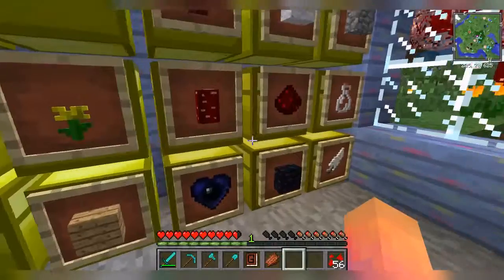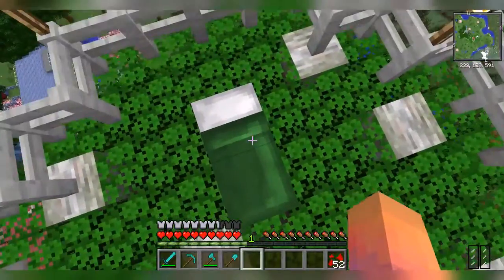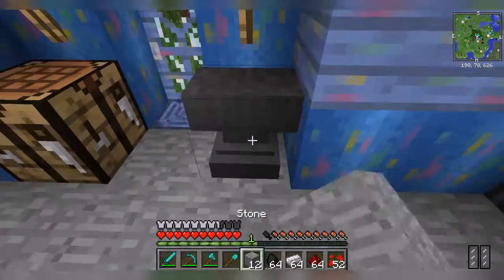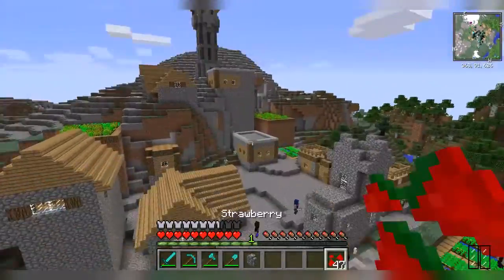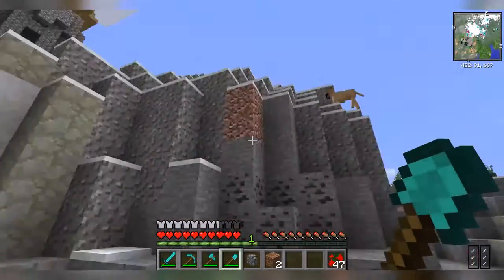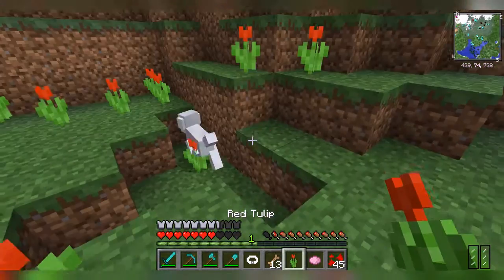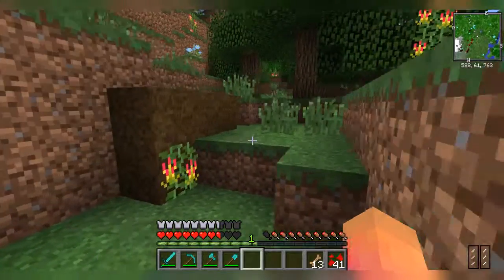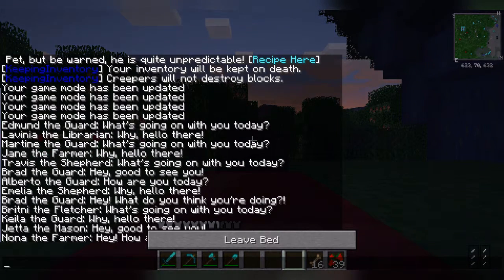Lupine Craft Reborn EP:9 (New world new puppy's)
1.7.10 mods:
Tree decapitator
adventure backpacks
Keeping Inventory
Mini map
Baby Animals
Just Enough Items
MCA
More Player Models
Pam's Harvest Craft
Pam's Simple Recipes
Radix Core
Ultimate Unicorn
Exotic Birds
iChunUtil
Inventory Tweaks
inventorypets
Pet Bat
CraftableHorseArmor
Doggy Talents
StorageDrawers
CraftGuide
Dyeable Beds
iChun Util
simpleflight
Baby Mobs Mod
Chisel Mod
Carpenters Blocks
Baby Animals
RealBench
BiblioCraft
Copious Dogs
Extra Golems
witchery
JurassiCraft
SKC Core
Stacys Wolves
llibrary
DragonMounts